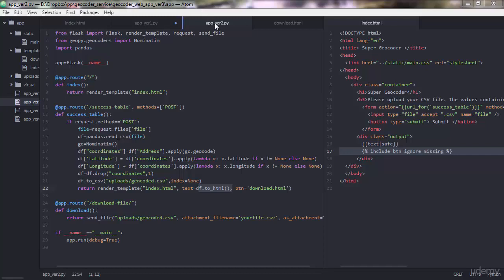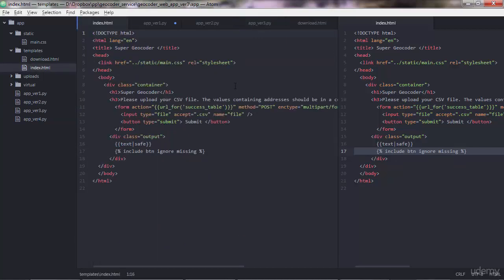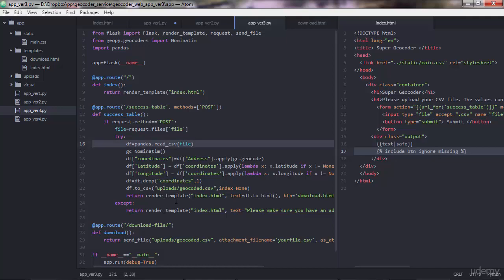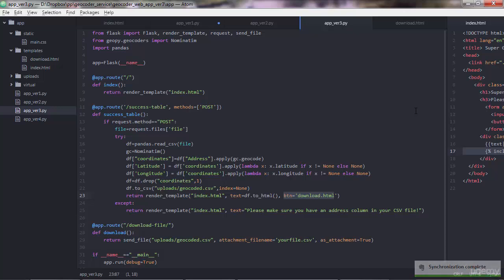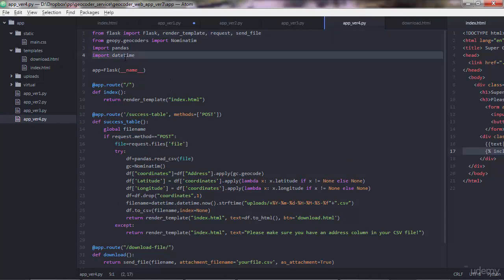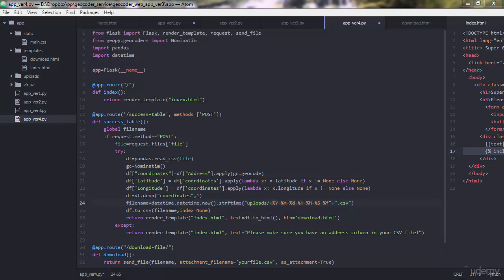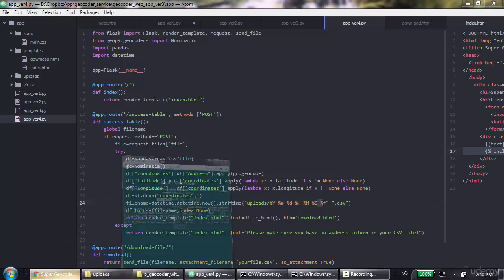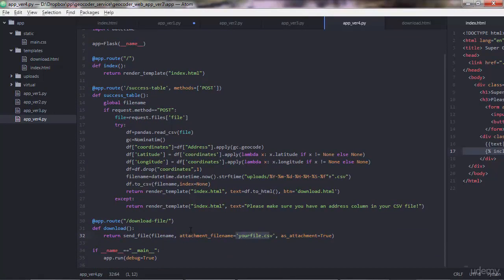Python 32.3 Application10 Project Excercise on Buldng a GeocoderWEbservice-StudentProject Sol Part-2